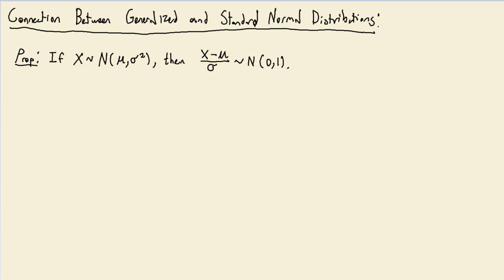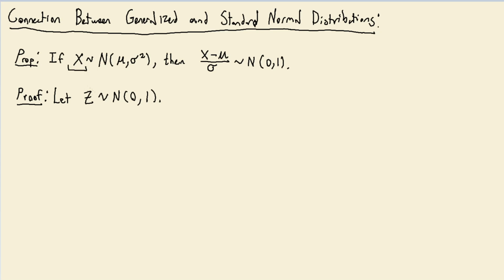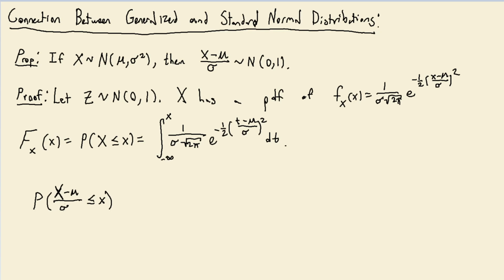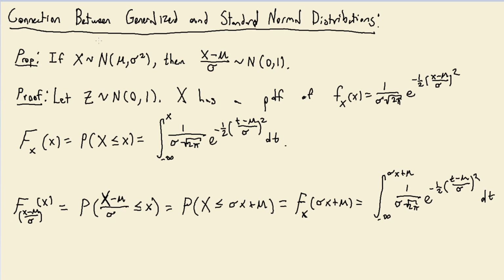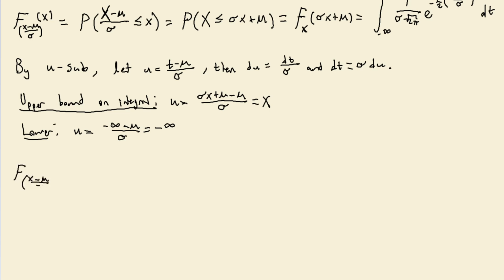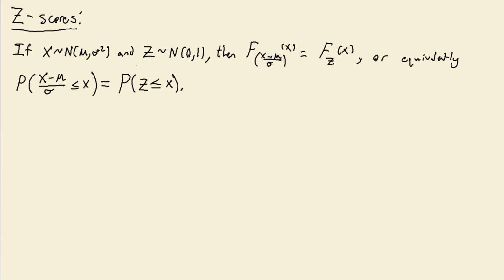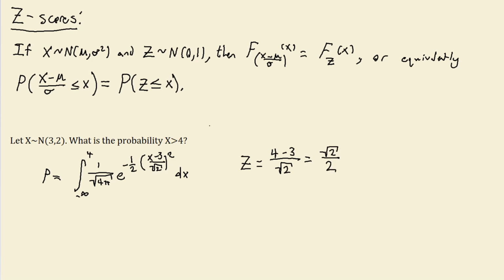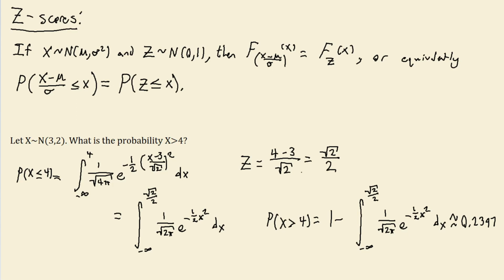Realtionship Between General/Standard Normal Distributions | Mathematical Statistics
In this video I prove a useful relationship between the general form of the normal distribution and the standard normal distribution. This naturally leads to the definition of Z-Scores.